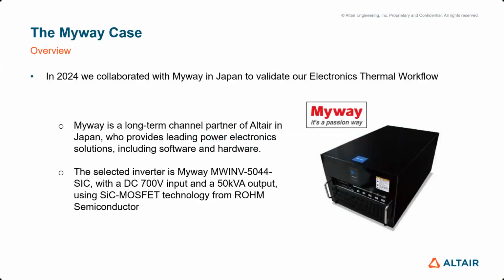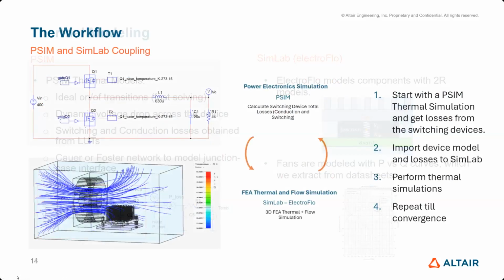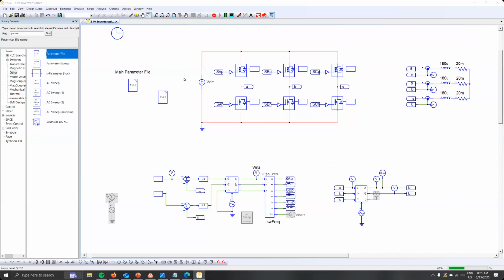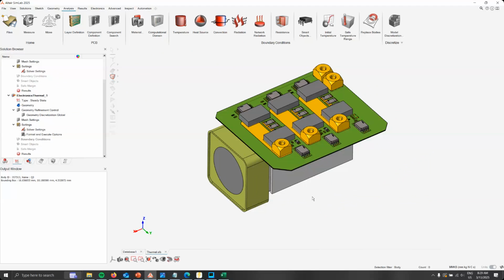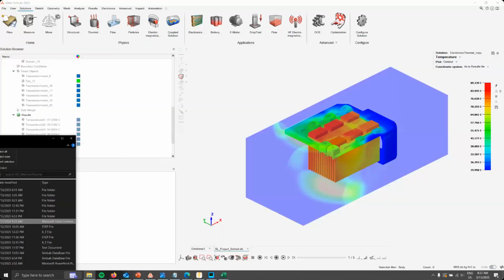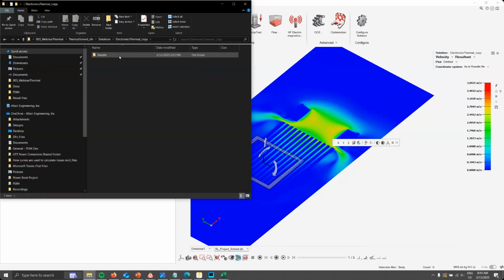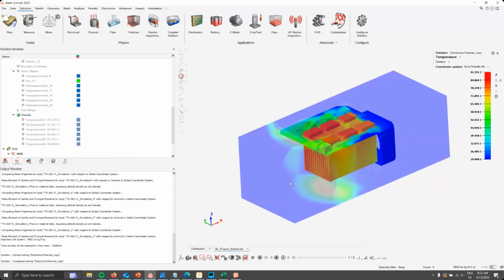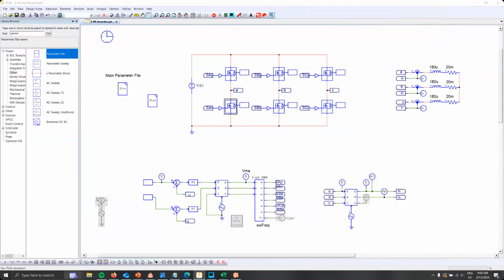Better Thermal Power Converter simulations with PSIM & Thermal CFD | Webinar March 13th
This is the recording of the March 13th Webinar

In this exciting session you will see how you can improve your ability to model the thermal performance of your power converters by combining PSIM with our 3D thermal solver SimLab electroflo. We will showcase a SiC based 3 phase inverter as the case study with hardware validation. The workflow uses uses the thermal environment to pass temperature data to PSIM which in turn passes loss information back, within a few iterations a thermal steady state is achieved.

The presentation will be live and feature “driving the tools” with minimal power point, with time saved for questions.